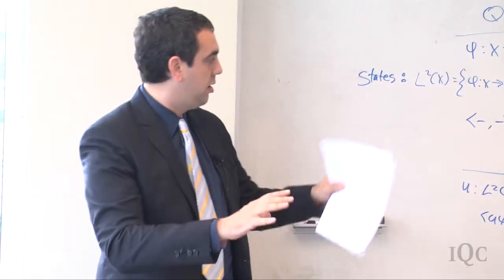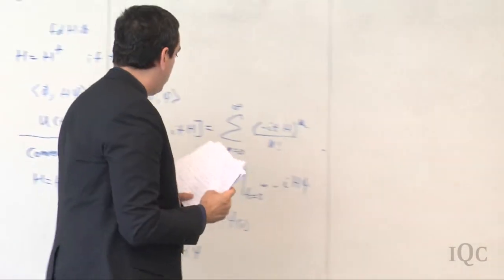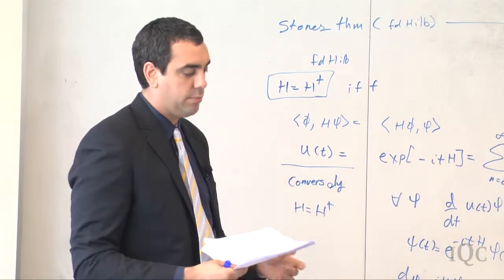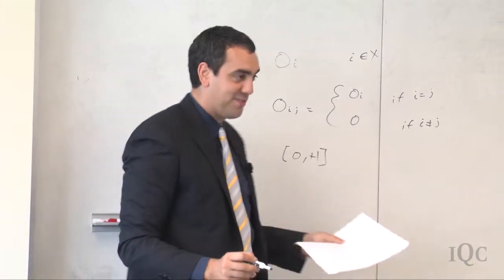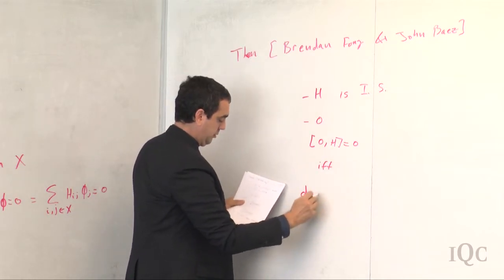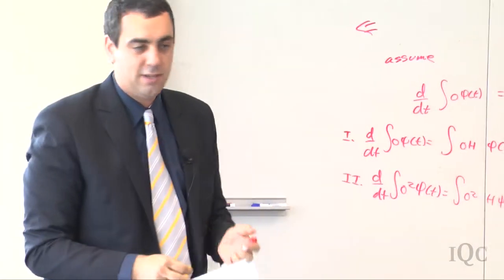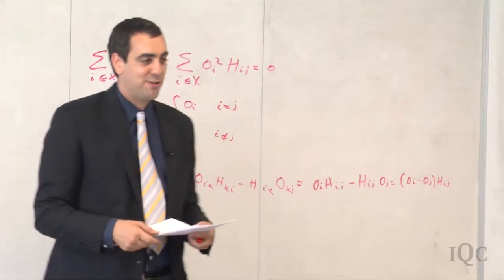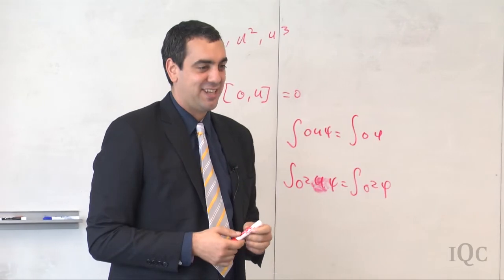Quantum Techniques for Stochastic Mechanics - Part 4 of 4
Jacob D. Biamonte of the Institute for Scientific Interchange in Torino, gave a talk titled "Quantum Techniques for Stochastic Mechanics" at the Institute for Quantum Computing, University of Waterloo in August 2012.

Some ideas from quantum theory are just beginning to percolate back to classical probability theory. For example, there is a widely used and successful theory of chemical reaction networks, which describes the interactions of molecules in a stochastic rather than quantum way. Computer science and population biology use the same ideas under a different name: stochastic Petri nets. But if we look at these theories from the perspective of quantum theory, they turn out to involve creation and annihilation operators, coherent states and other well-known ideas—but in a context where probabilities replace amplitudes.

In this course we will explain this connection as part of a detailed analogy between quantum mechanics and stochastic mechanics. We will study the overlap of quantum mechanics and stochastic mechanics, which involves Hamiltonians that can generate either unitary or stochastic time evolution. These Hamiltonians are called Dirichlet forms, and they arise naturally from electrical circuits made only of resistors. The area is ripe to be further connected with modern topics in quantum computation and quantum information theory.

This lecture series is part of QIC 890/891 held at the University of Waterloo, Spring 2011 and organized by Michele Mosca. The content is primarily based on joint work with John Baez.